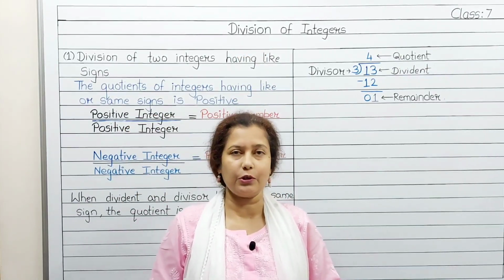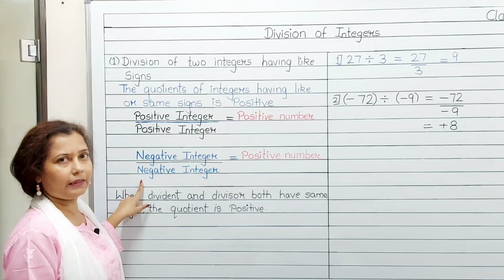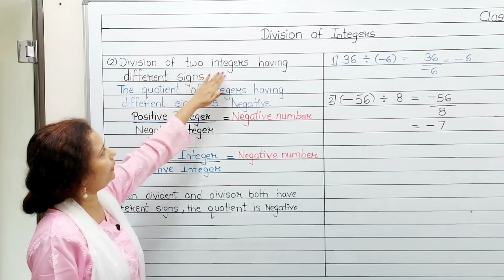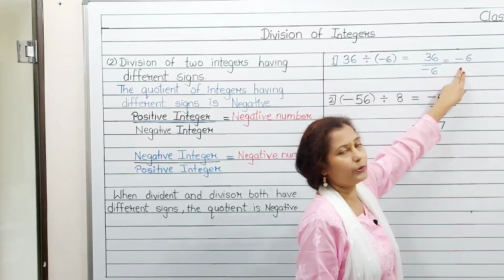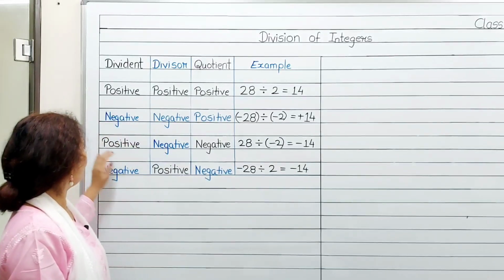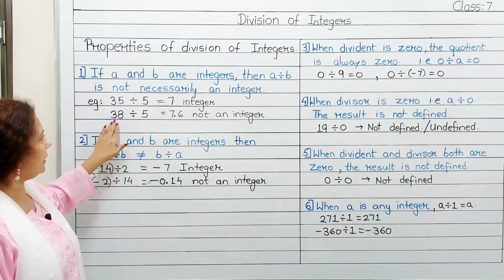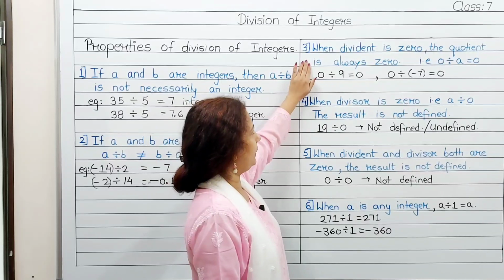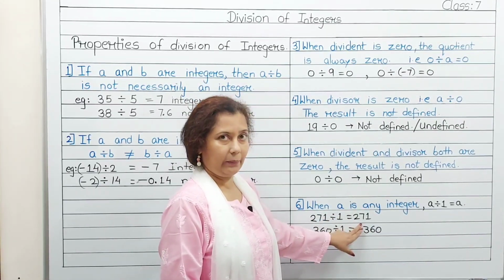Division of Integers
Division of Integers with same sign, Division of Integers with different signs, Properties of Division of Integers